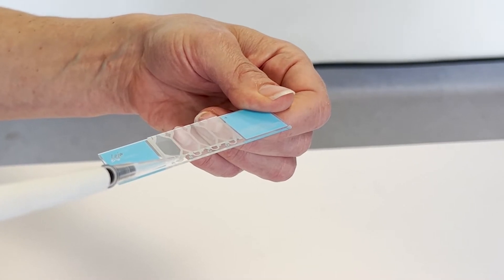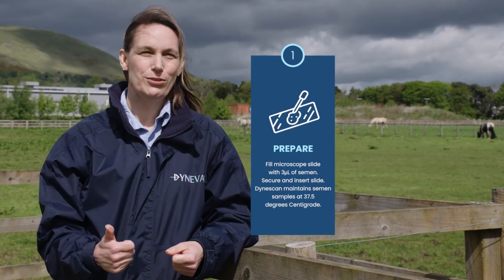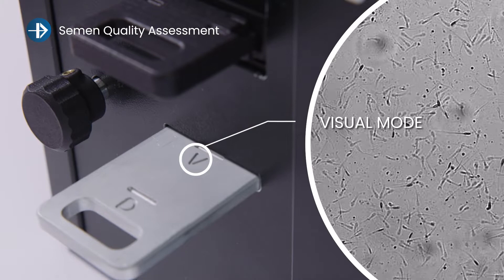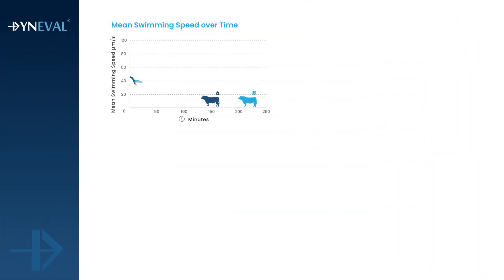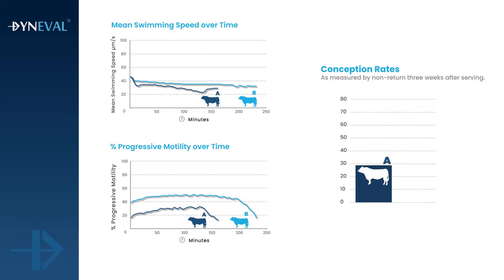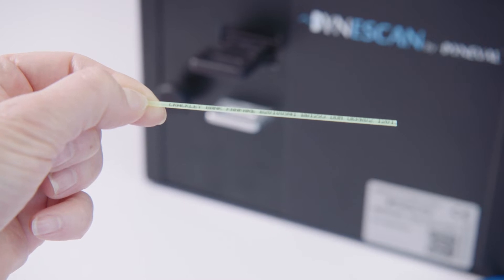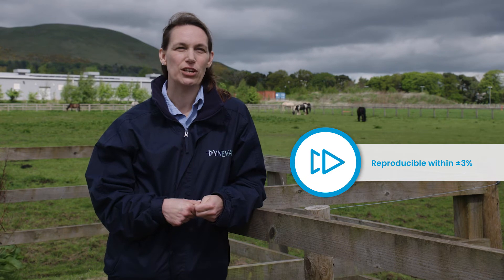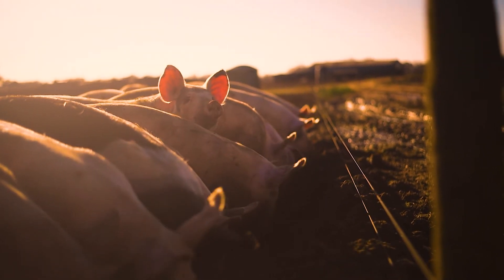Dynescan - The New Standard for Semen Quality Assessment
Dyneval’s award-winning Dynescan is a portable instrument for precise measurement of semen quality for bovine and other species. Our automated, precise and user-independent measurement technology can analyse fresh, frozen, or sexed semen within minutes without needing additional equipment. Dynescan requires minimum training, is robust and portable, and can be used in a clinic, lab, or by the pen side.

Chapters

00:00 Increase conception rates by up to 20% by eliminating poor-quality semen
00:25 The science behind Dyneval's technology
00:40 Assess bull fertility in three easy steps
00:53 Reliable measurements of the percentage progressive motility (% motility) and spermatozoa’s mean speed (micron/second)
01:26 Dynescan technology can help the food-production industry move towards net-zero by making better decisions to optimise production efficiency
01:47 Dynescan measures all concentrations of fresh, frozen, or sexed semen within minutes